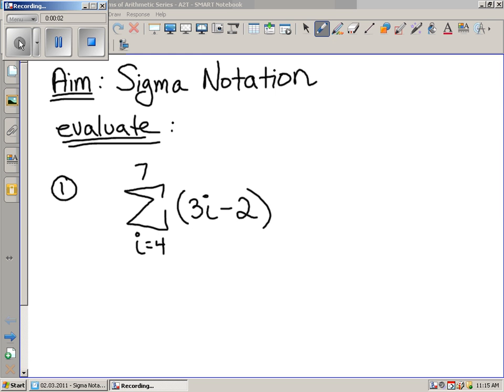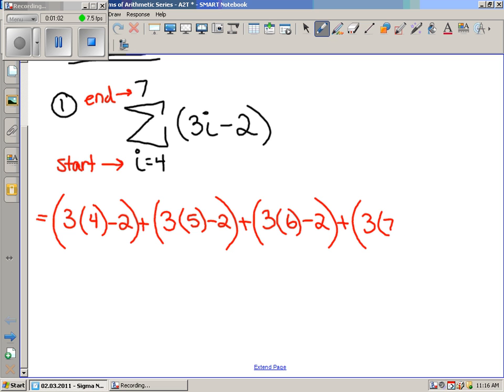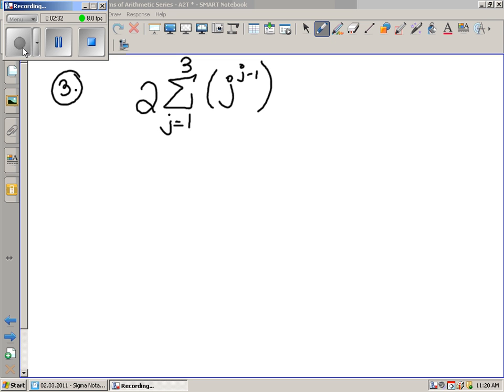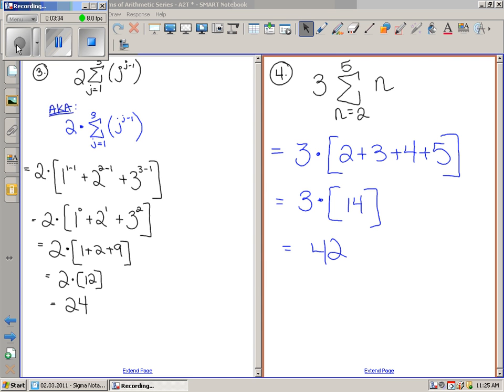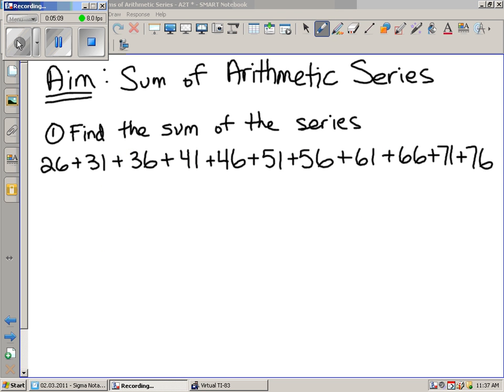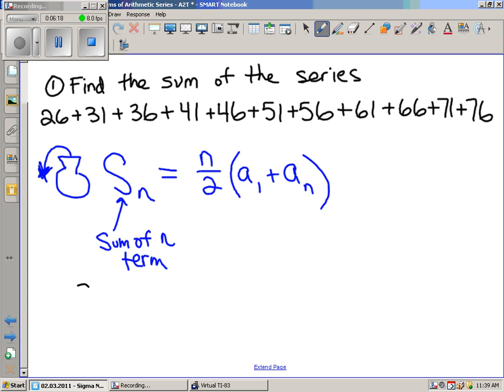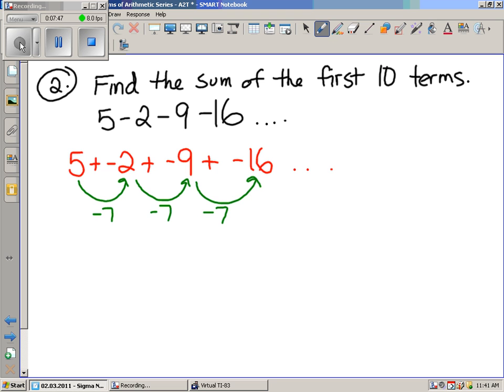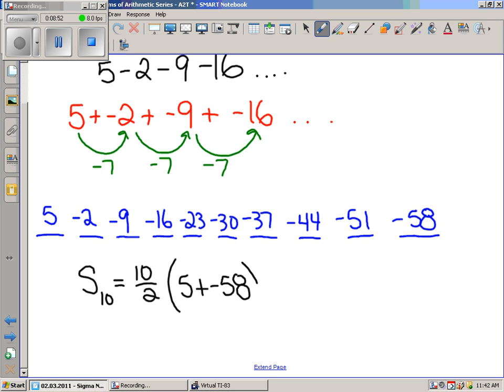02.03.2011 - ALgebra 2 & Trig - Sigma Notation and Sums of Arithmetic Series